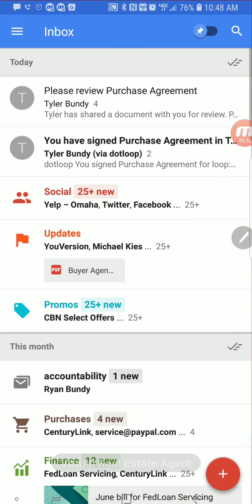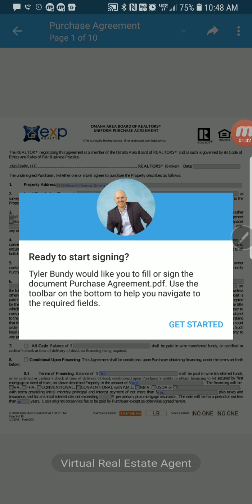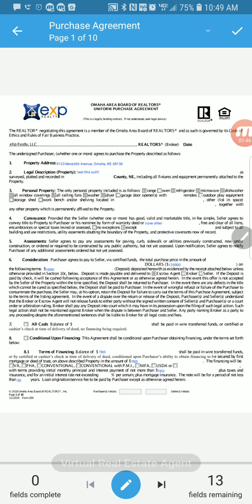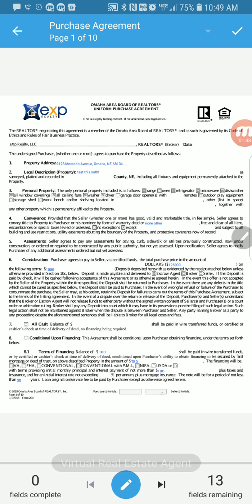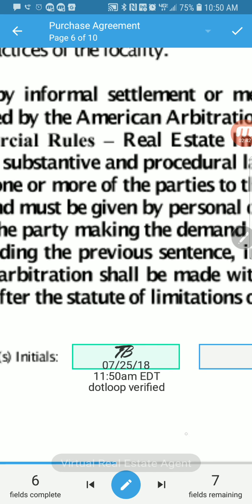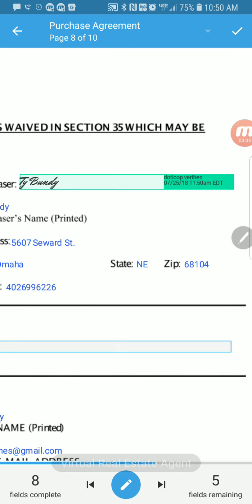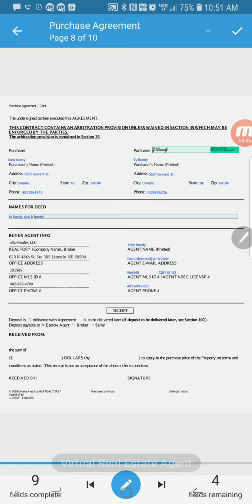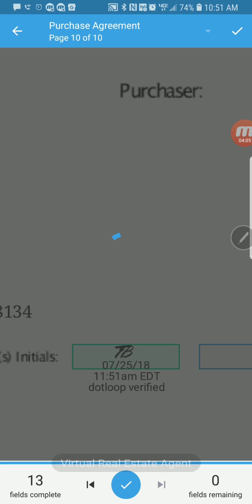Tutorial for buyers to sign documents with dotloop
In this tutorial I share how buyers will find and sign their purchase agreements on their phone or electronic device for dotLoop.